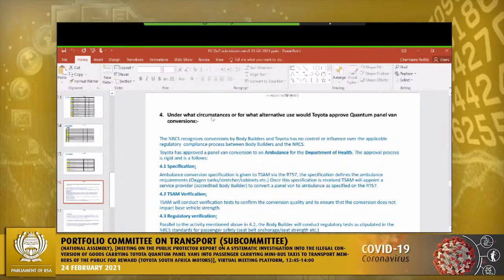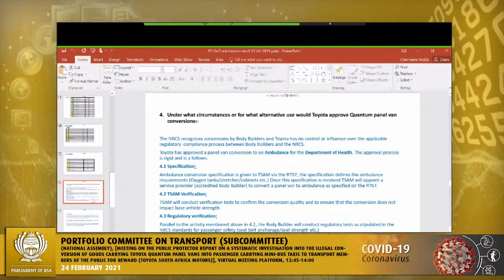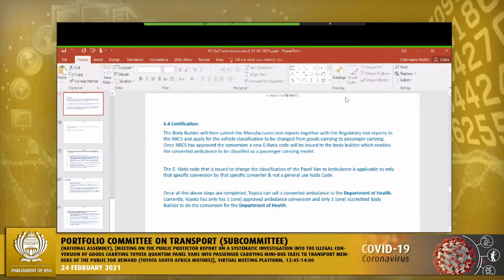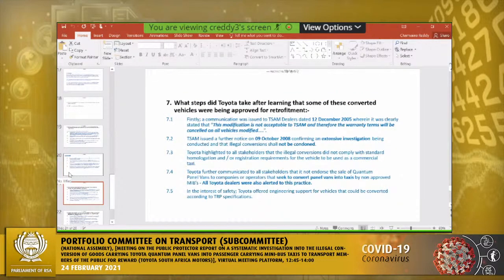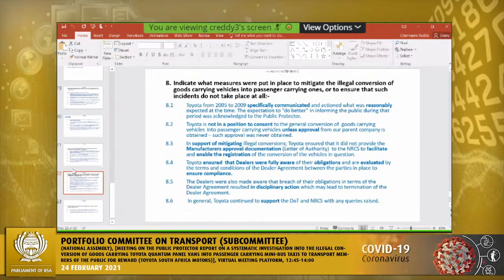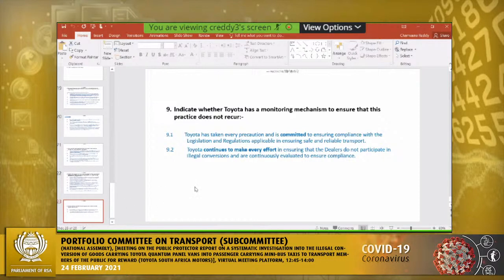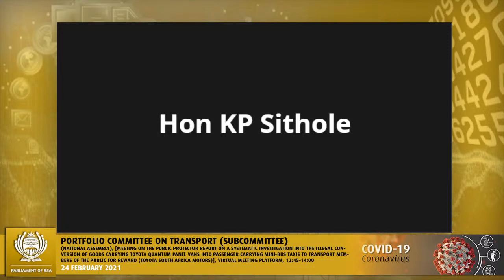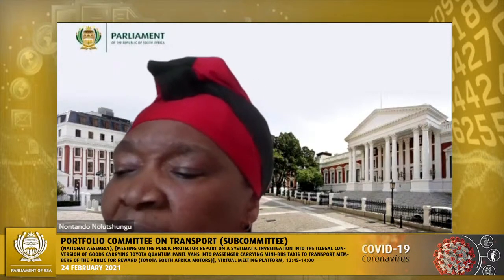Portfolio Committee on Transport (Subcommittee), 24 February 2021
Portfolio Committee on Transport (Subcommittee), (National Assembly), [Meeting on the Public Protector Report on a systematic investigation into the illegal conversion of goods carrying Toyota Quantum Panel Vans into Passenger carrying Mini-Bus Taxis to transport members of the public for reward (Toyota South Africa Motors)], Virtual Meeting Platform, 12:45-14:00